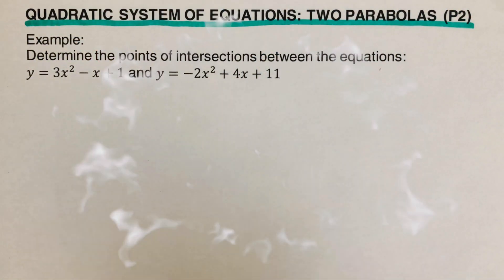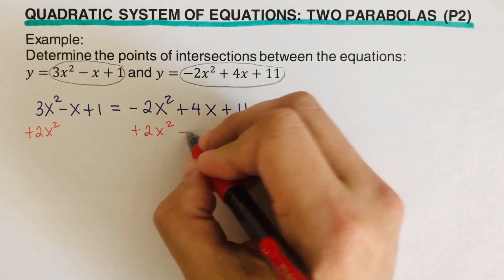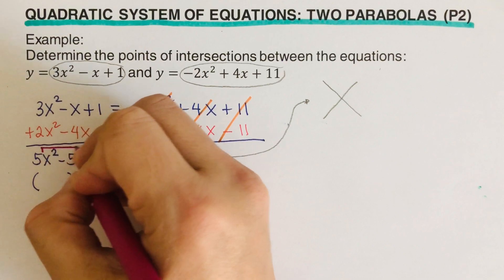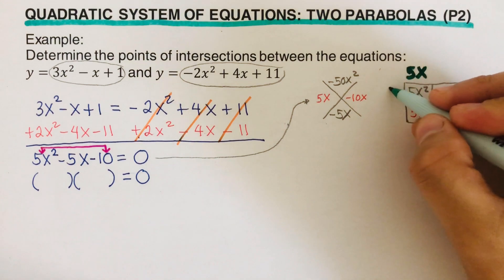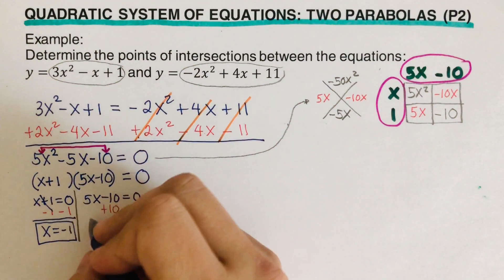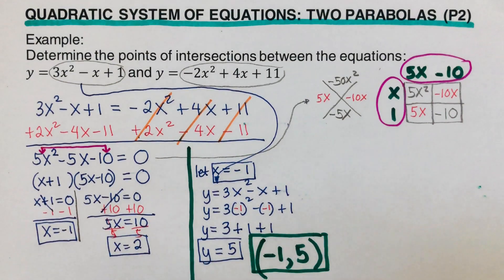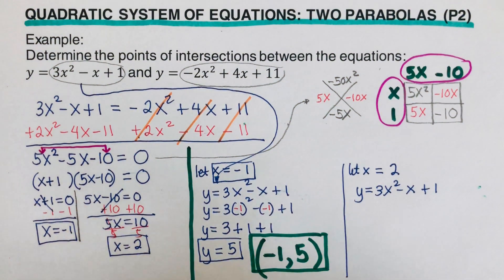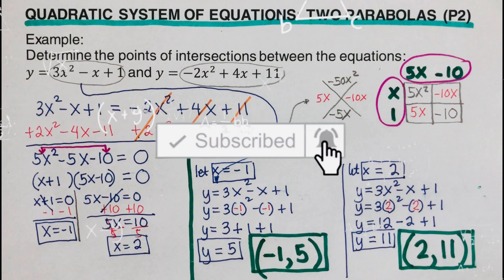Quadratic System of Equations: Two Parabolas (Part 2)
This video will show the steps on how to determine the points of intersection or the solution between two parabolas.